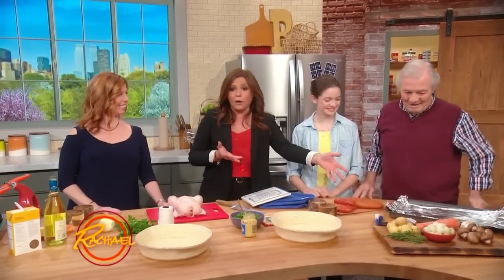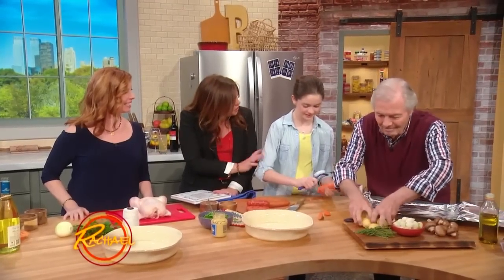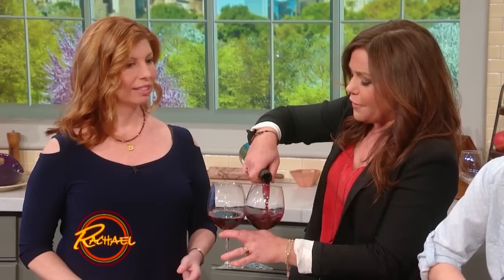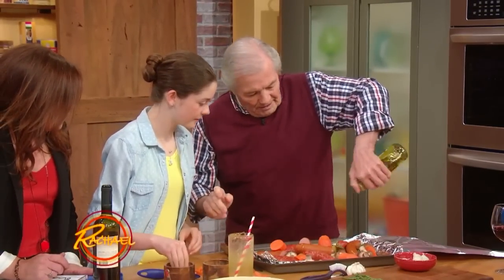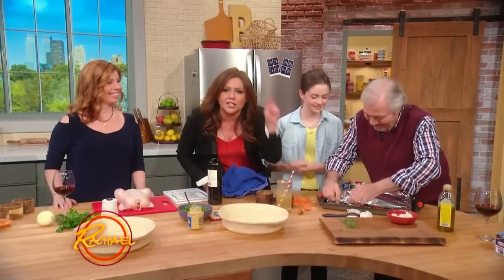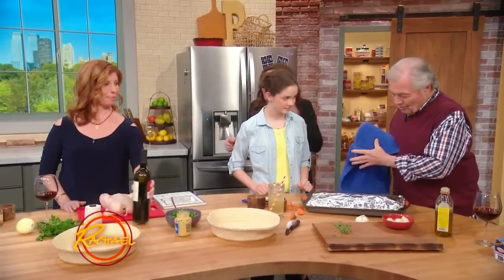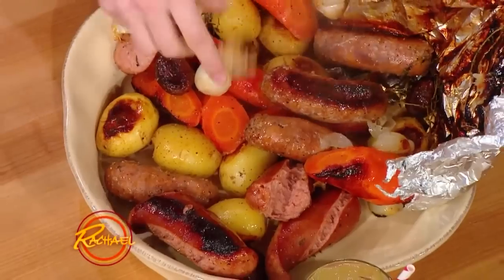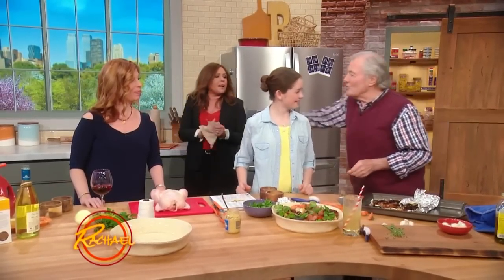Jacques Pépin's Sausage, Potatoes, Onions and Mushrooms in Papillote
Chef Jacques Pepin makes Sausage, Potatoes, Onions and Mushrooms in Papillote.